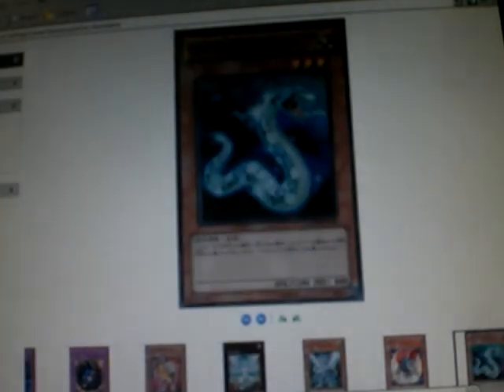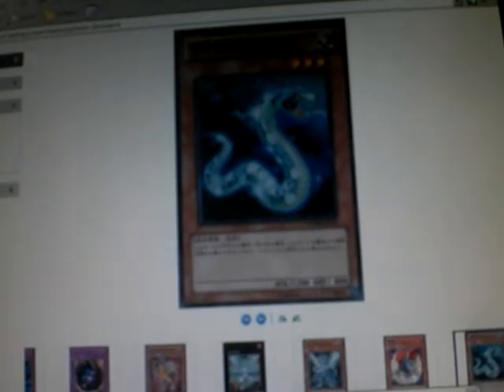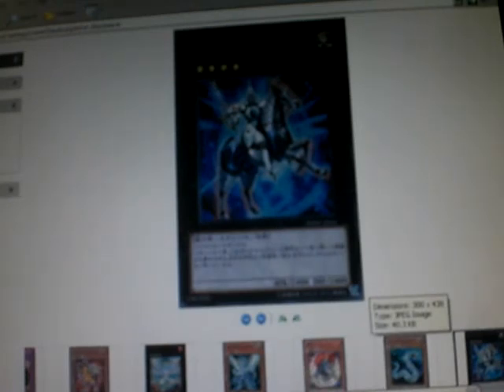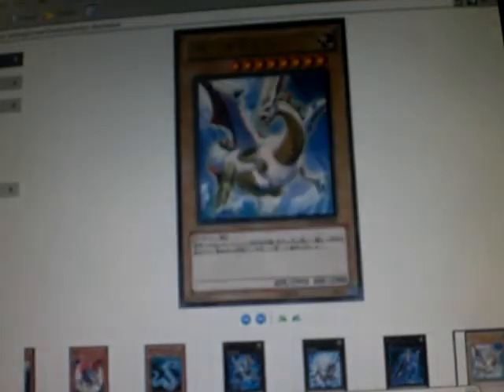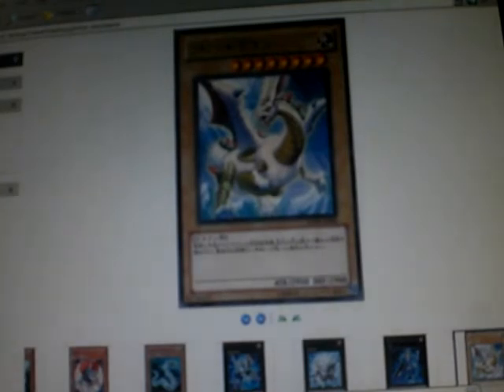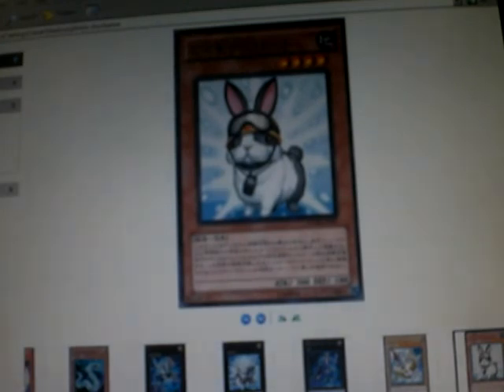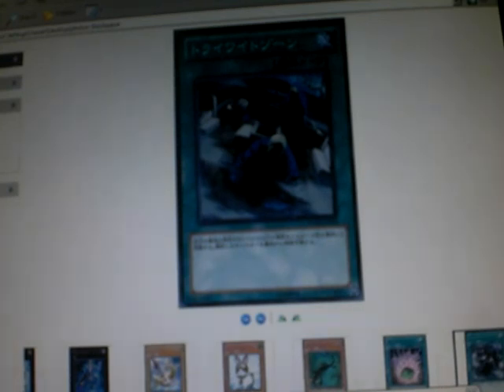photon shockwave set review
some of the more interesting cards from photon shockwave previewed by heightsofgaming.com guaranteed lowest price on booster boxes and cases! (Photon shockwave presale now for $58.50!) We guarantee the lowest prices.